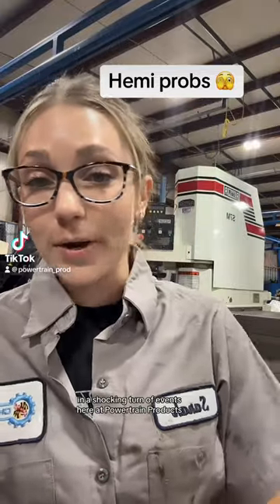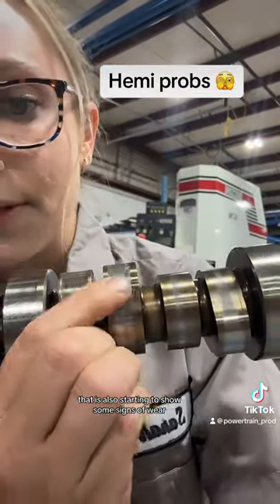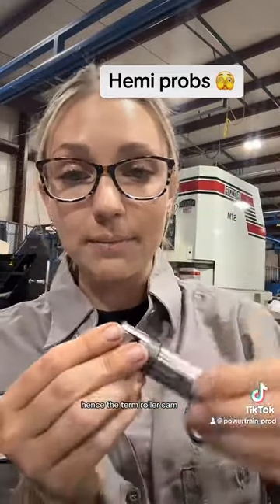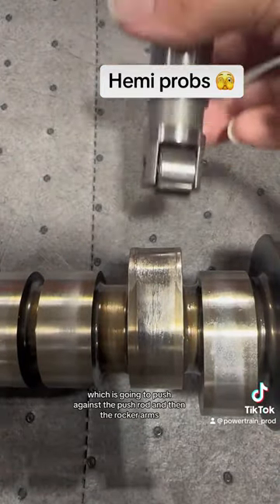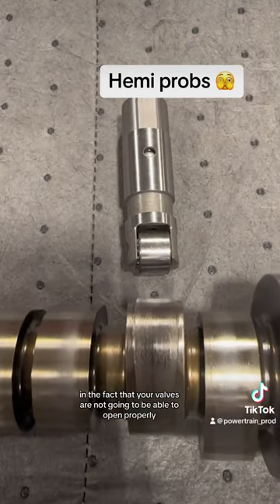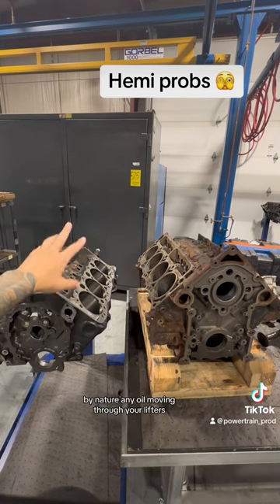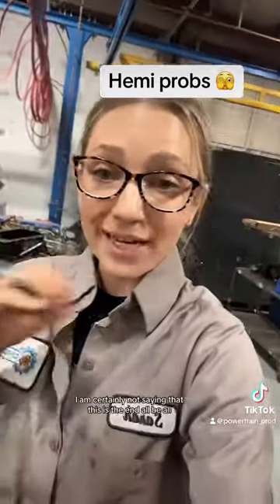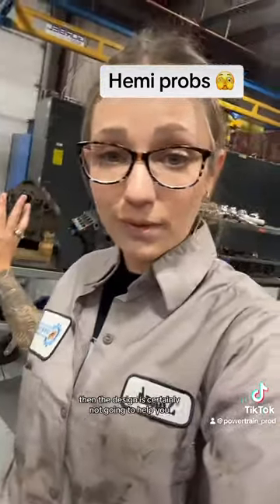Gen 3 hemi lifter and cam problems ?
It’s no news that we sell a lot of hemis, or that we see a lot of cams eaten up, or that we see a lot of lifter failures… BUT WHY!?